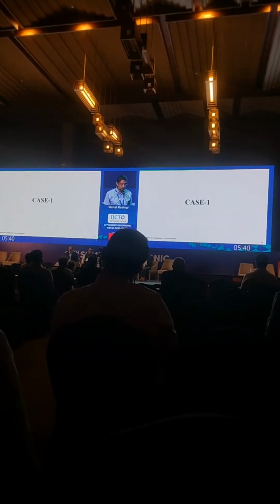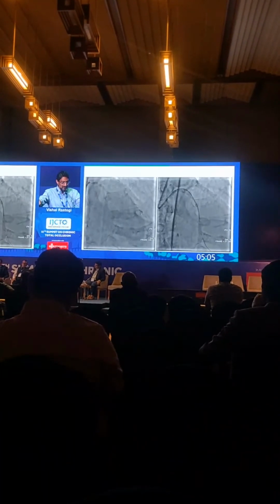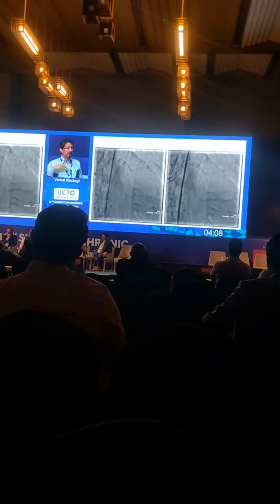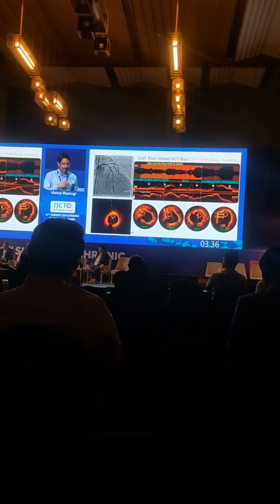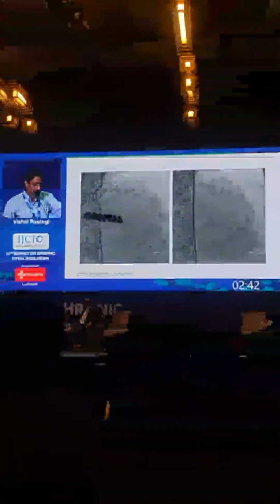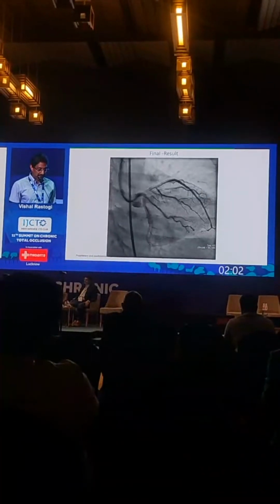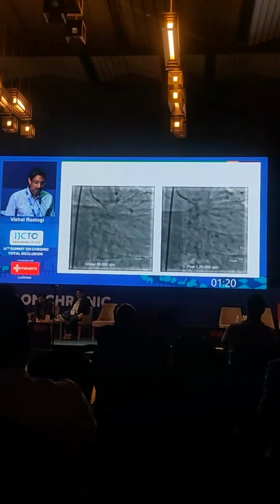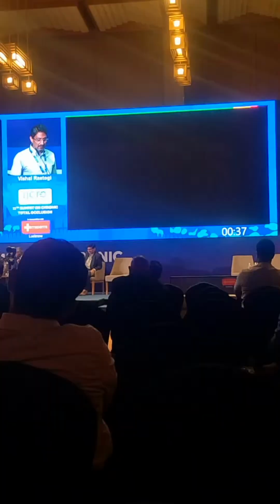Cardioman🩺 is live